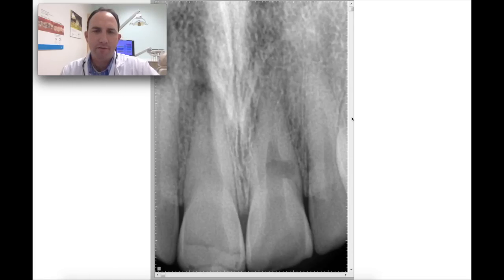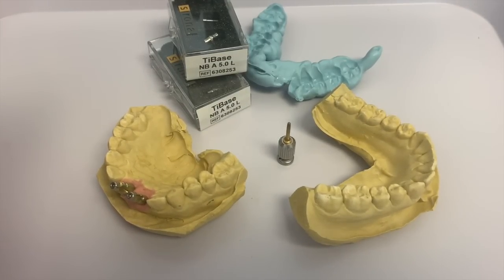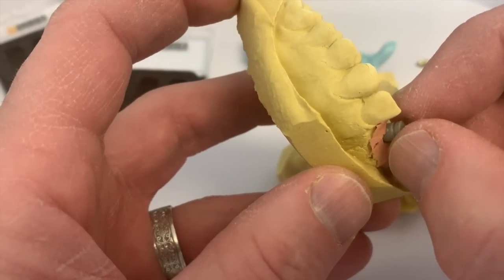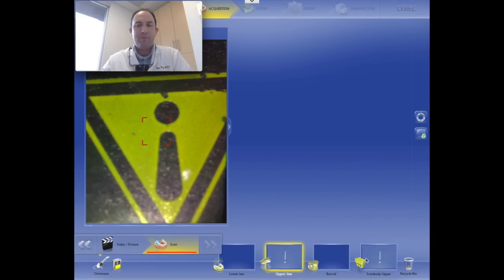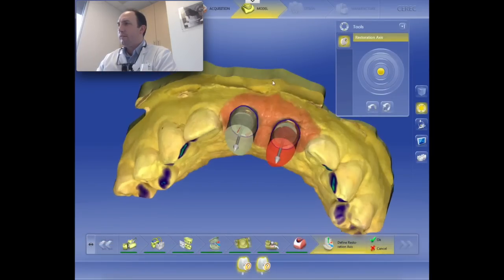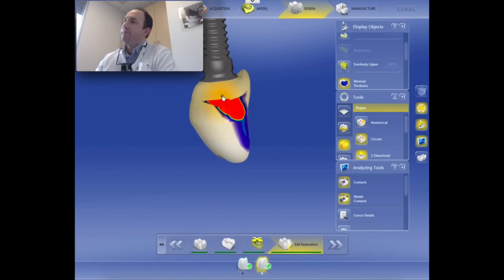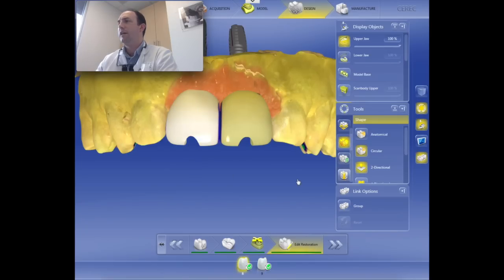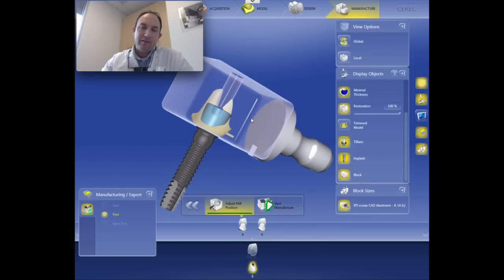CEREC TiBase Dental Implant Crowns 8 and 9 - Whole Process!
CEREC Tibase restoration of dental implants 8 and 9 using NBA 5.0L tibases.  Nobel Active internal conical connection regular platform dental implants.